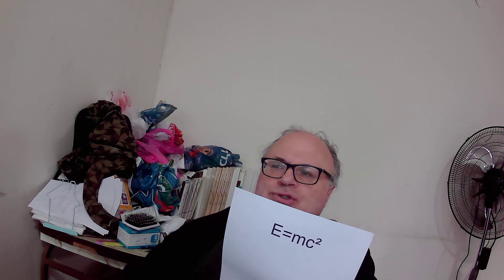E=mc²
Explanation of Einstein's famous equation E=mc²